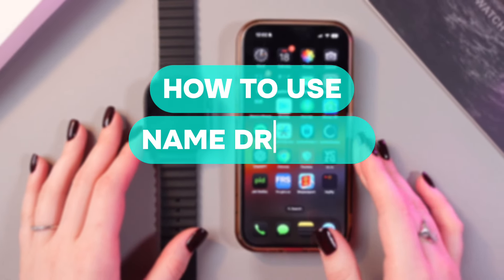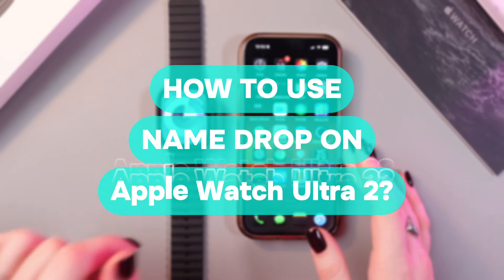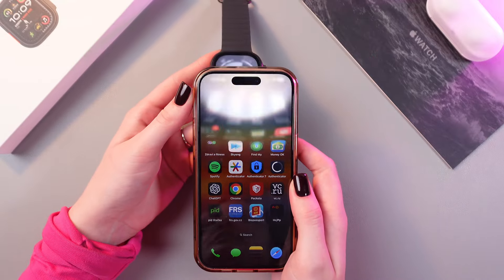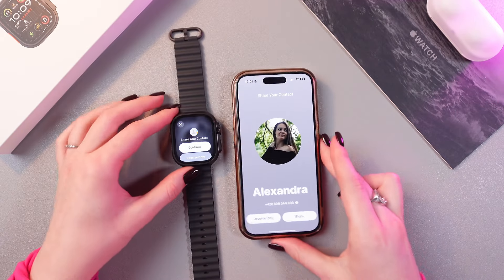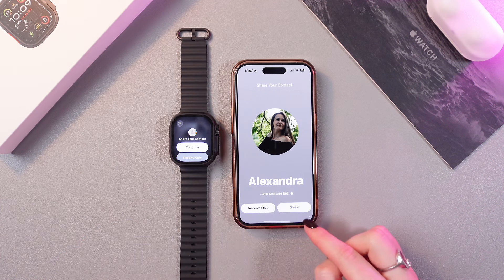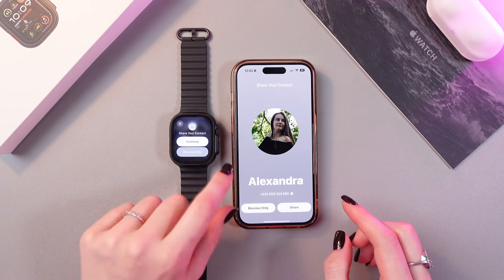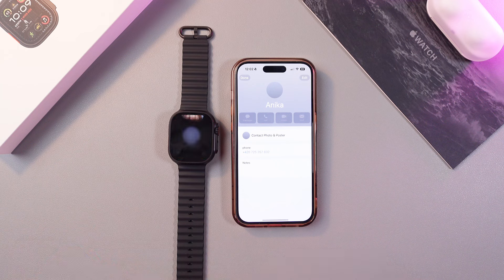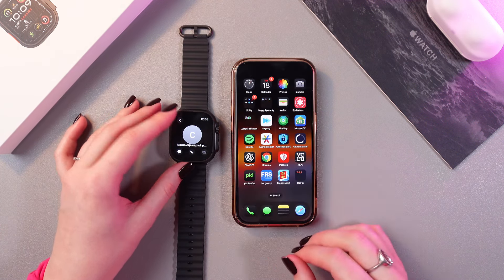How to Use Name Drop on Apple Watch Ultra 2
Unlock the power of your Apple Watch Ultra 2 with our comprehensive guide on using Name Drop. In this tutorial, we’ll walk you through the steps to activate and use Name Drop, ensuring you can connect with others quickly and easily. Perfect for networking, making new friends, or sharing details at events, this video will help you make the most of your Apple Watch Ultra 2. Join us and elevate your contact sharing experience today!